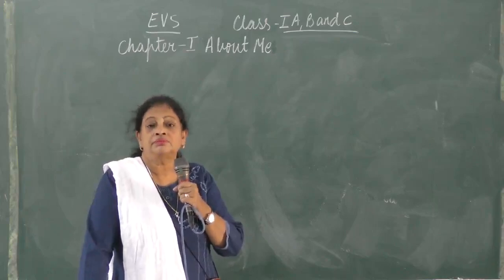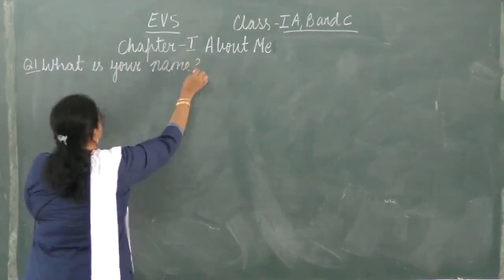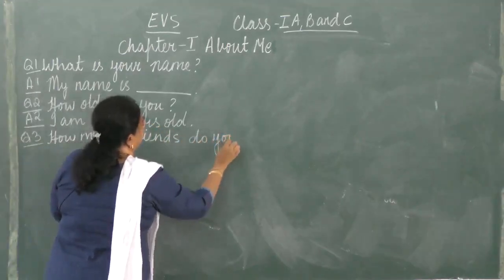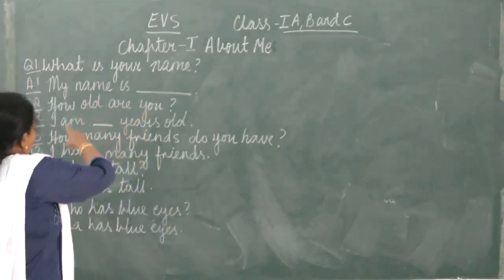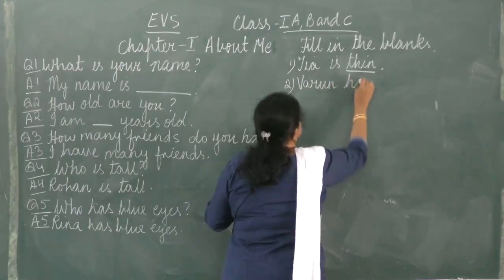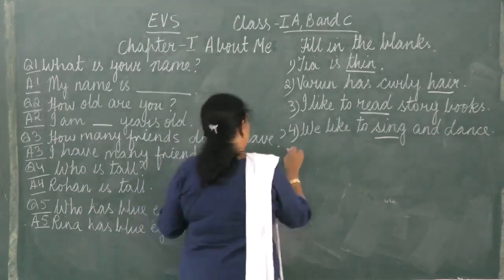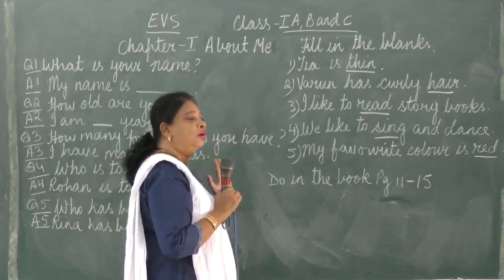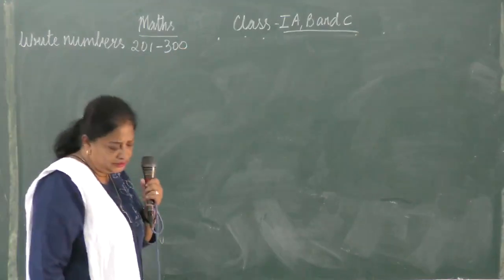1.1 | 16-05-2020 | Class : I |General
Mentor : Mrs C. Jacob
Class : I
Subject : General
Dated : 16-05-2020